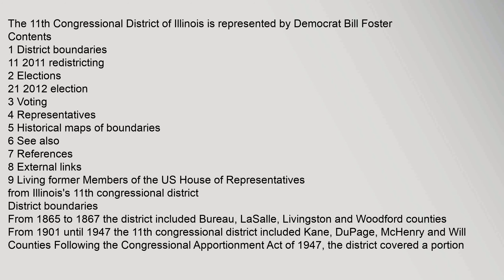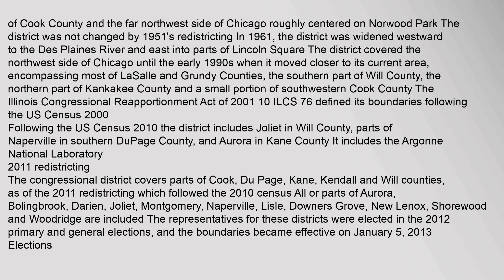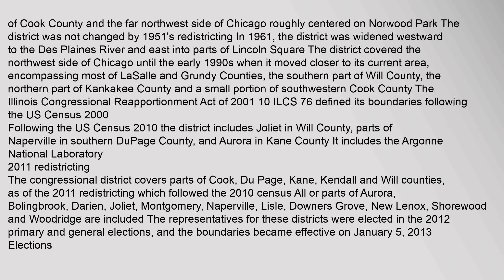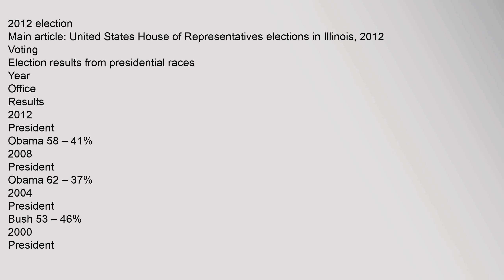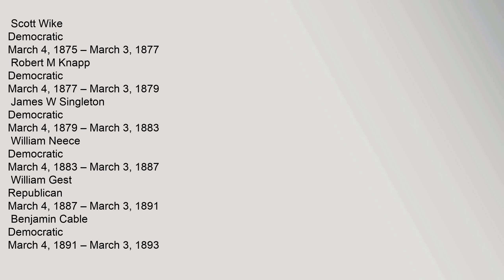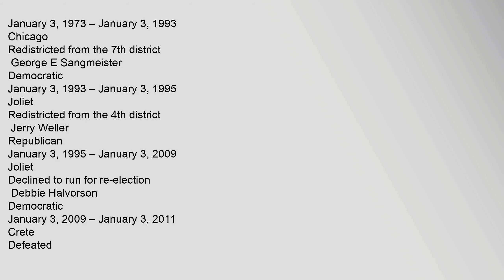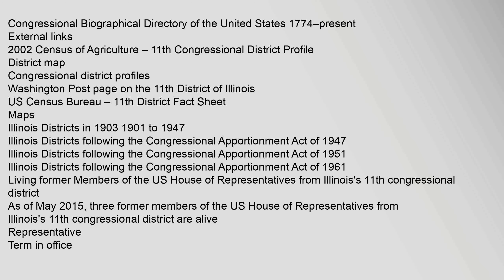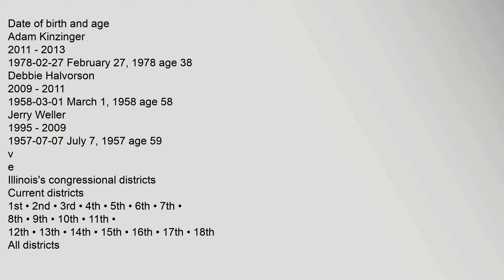Illinois s 11th congressional district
The,11th,Congressional,District,of,Illinois,is,represented,by,Democrat,Bill,Foster
Contents
1,District,boundaries
11,2011,redistricting
2,Elections
21,2012,election
3,Voting
4,Representatives
5,Historical,maps,of,boundaries
6,See,also
7,References
8,External,links
9,Living,former,Members,of,the,US,House,of,Representatives,from,Illinoiss,11th,congressional,district
District,boundaries